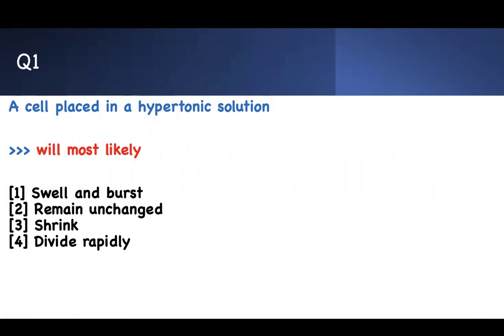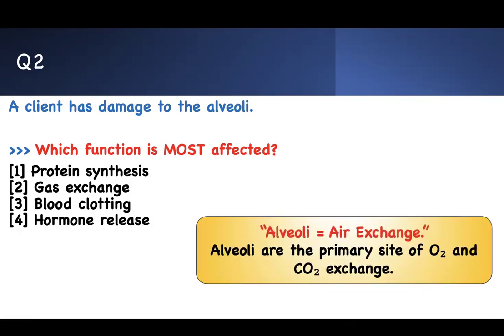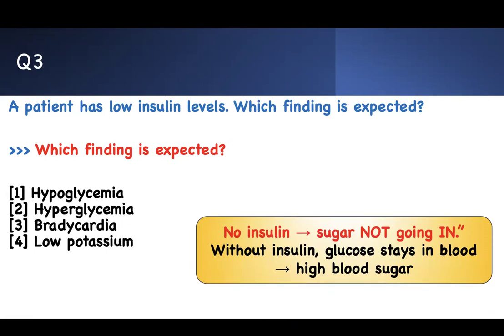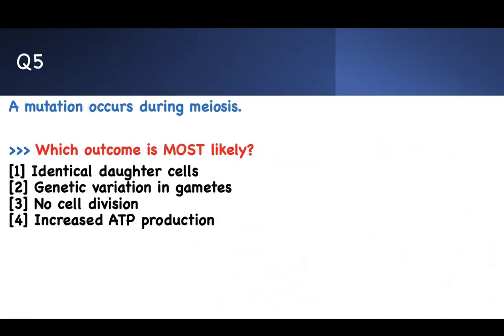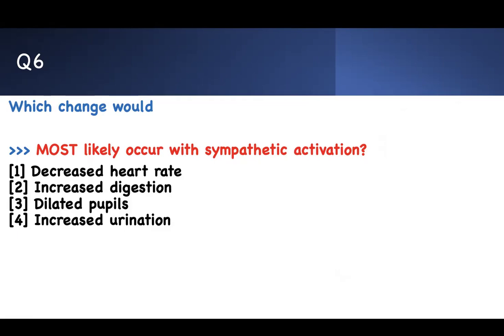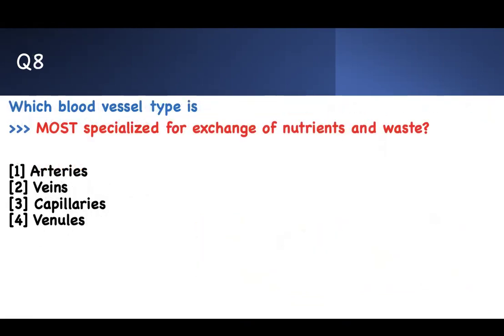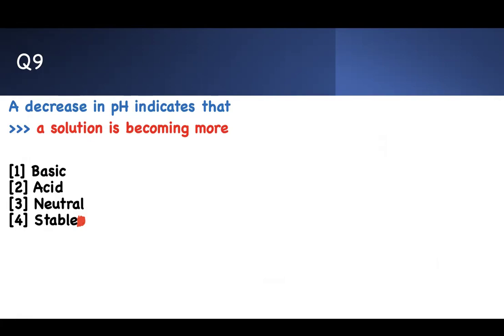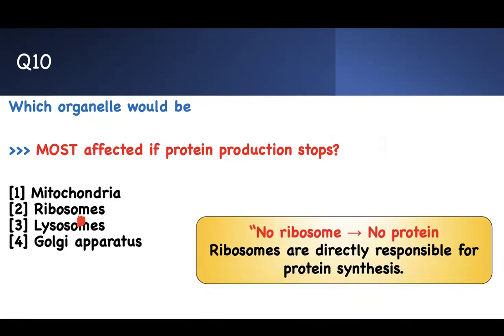ATI TEAS 7 Practice Test 10 | Top Anatomy & Physiology Mnemonics for Test Day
ATI TEAS 7 Science Practice Test 10:  Top Anatomy, Physiology & Biology Mnemonics
Get ready to master the ATI TEAS 7 Science section with this Practice Test 10, packed with top Anatomy, Physiology, and Biology mnemonics! In this video, we’ll walk through high-yield TEAS science questions and easy-to-remember tricks to help you retain key concepts. Whether you’re preparing for Anatomy & Physiology, body systems, cellular biology, or essential TEAS 7 biology topics, these strategies will help you answer questions quickly and accurately on test day.

Ace your TEAS 7 exam with this video covering high-yield science questions! Learn helpful mnemonics for anatomy, physiology, and human biology. This review is perfect for nursing students wanting to boost their scores.

You’ll learn:
Anatomy mnemonics to memorize body systems and organ functions
Physiology mnemonics for understanding processes like circulation, respiration, and digestion
Biology mnemonics for cell structure, genetics, and key life science concepts
Step-by-step breakdowns of TEAS practice questions
Test-taking tips to improve speed and accuracy

This TEAS 7 Science review is perfect for nursing school applicants and students looking to boost their score with proven memory tricks. Watch until the end for rapid-fire mnemonics and bonus test tips!

Timestamp:
00:00 Introduction
00:25 Hypertonic solution & Cell Shrink
1:05 Alveoli and Gas Exchange
1:48 Insulin and hyperglycemia
2:36 Villi and absorption
3:17 Meiosis and Variation
04:00 Sympathetic activation - Fight & Flight
4:59 Diffusion mechanism
5:35 Capillaries for nutrient exchange
6:25 pH and acidity
07:11 Ribosome and protein synthesis
7:42 Teas Practice Test Recap